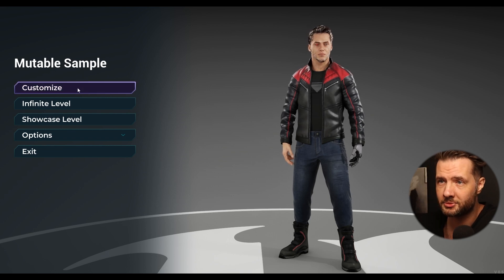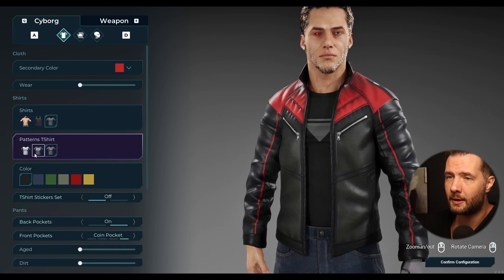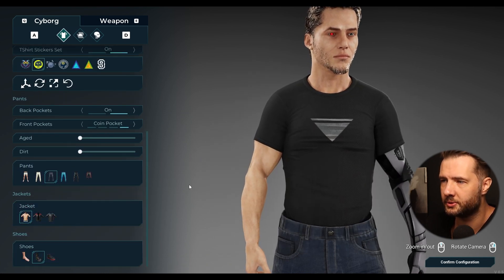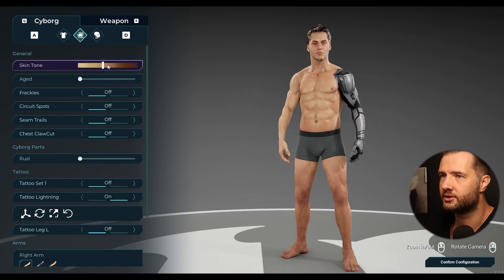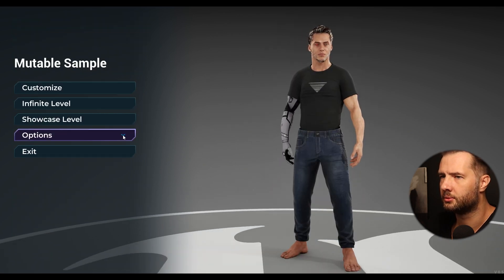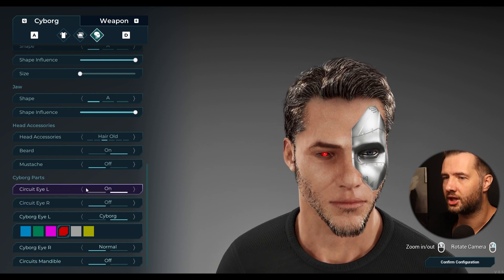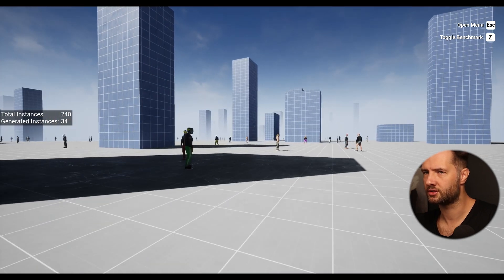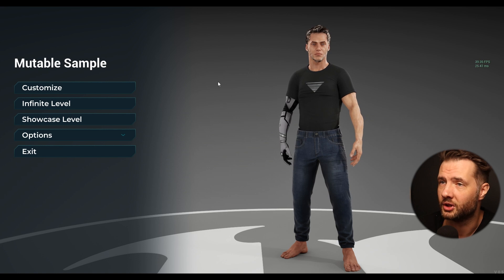[UE5.5] Mutable Sample Project - Easy Character Customization in Unreal Engine 5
Mutable generates dynamic Skeletal Meshes, Materials and Textures at runtime. It is mostly used to create character customization systems but it can be used for all kinds of dynamic content (vehicles, weapons, props...).